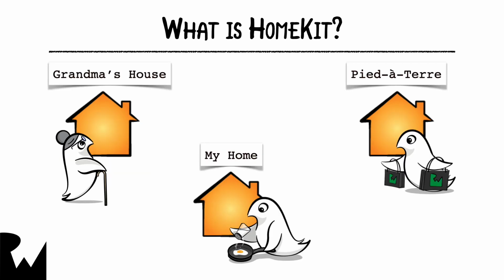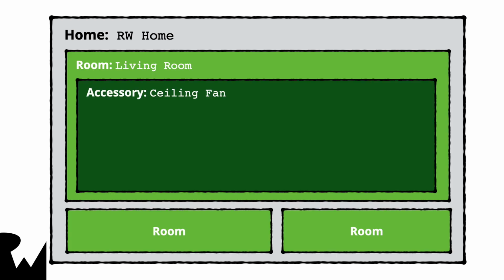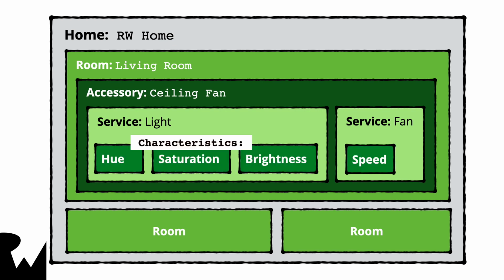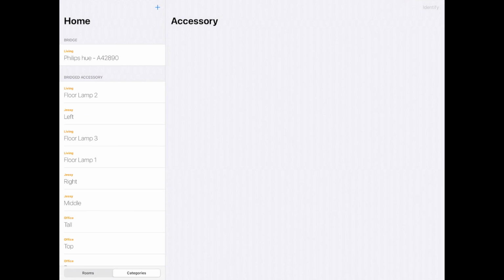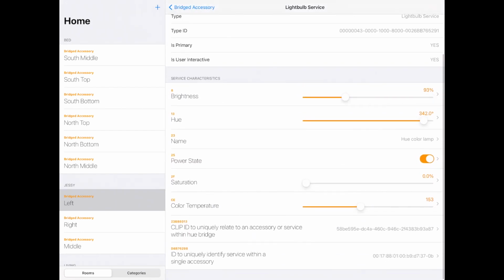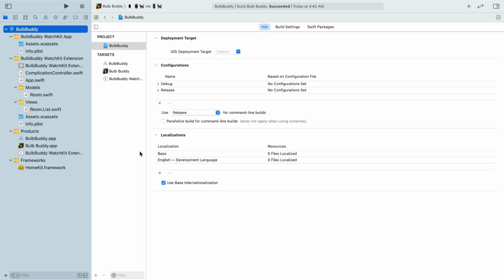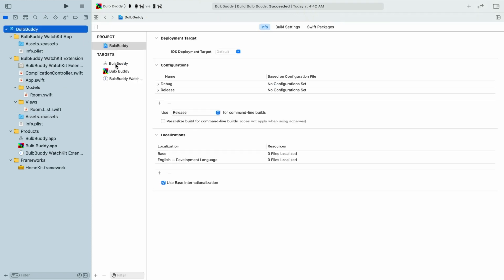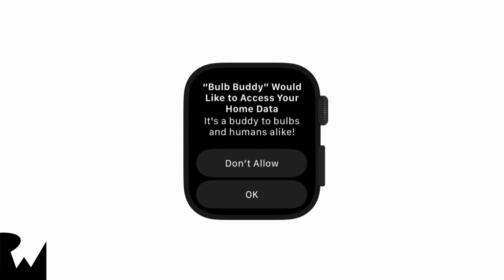Getting Started with Smart Lighting with HomeKit in watchOS - raywenderlich.com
HomeKit allows your apps to configure, monitor and control a synchronized central repository of smart home accessories with Apple devices.

About this course:

Learn to use HomeKit in watchOS to control light bulbs in your home. HomeKit is versatile, so most of what you learn here will apply to any type of smart device.

HomeKit enables your app to coordinate and control home automation accessories from multiple vendors to present a coherent, user-focused interface.

Using HomeKit, your app can:

Discover HomeKit-compatible automation accessories and add them to a persistent, cross-device home configuration database.

Display, edit, and act upon the data in the home configuration database.

Communicate with configured accessories and services to get them to perform actions, like turning on the lights in the living room.

HomeKit is a library that allows users to use their Apple devices to configure, monitor and control smart-home devices.

The HomeKit framework allows your apps to set up and control your HomeKit accessories. It provides a central repository for configuring these accessories in your home. Configuration is synchronized across all of your apps and devices, and it’s integrated into iOS, watchOS and tvOS. HomeKit even provides you with a way to control accessories or automation using Siri voice commands.

Before you learn how to control accessories from your app, first take a look at how Apple identifies pieces inside HomeKit.

HomeKit has a well-defined structure to enable developer communications with compatible devices.

At the root, HomeKit defines Homes, with one home being designated as the “primary home.” Every home needs to have a unique name, so when you ask Siri to interact with your home, it can easily identify if you mean your primary residence in the city, or your secondary residence such as a beach house or mountain cabin. Unique names are a fixed requirement across each piece of HomeKit.

There are many aspects to a home that HomeKit considers.

Each home can have one or more rooms, and each room can have one or more accessories. An accessory could be anything from a ceiling fan to a toaster.

Accessories can be equipped with one or more services. Think of services as the capabilities of an accessory. For example, a ceiling fan with lights has two services: One for the fan and one for the light.

Finally, each service can have one or more of its own characteristics. A characteristic is a specific trait or value type associated with that service. Your ceiling fan might have a speed characteristic, for example. The light in the ceiling fan might have two characteristics: One for intensity and another for color.